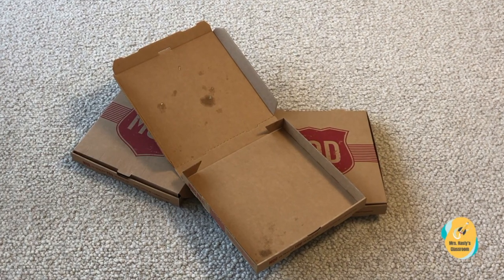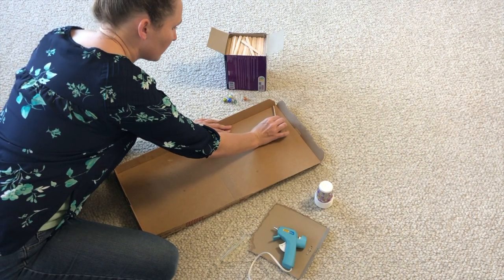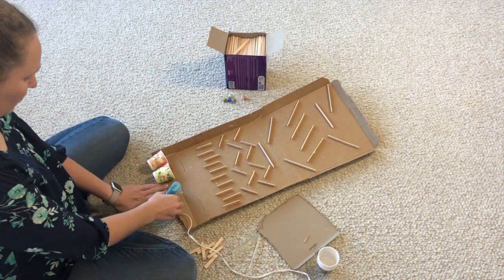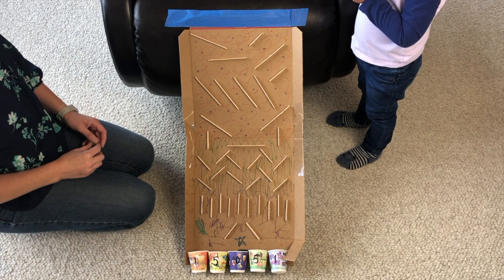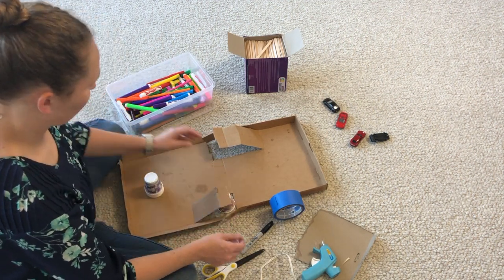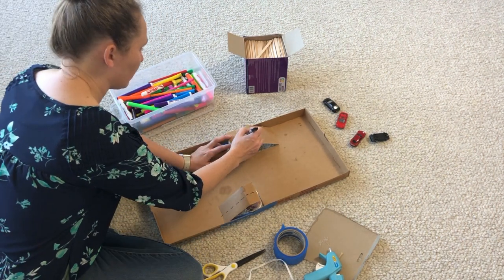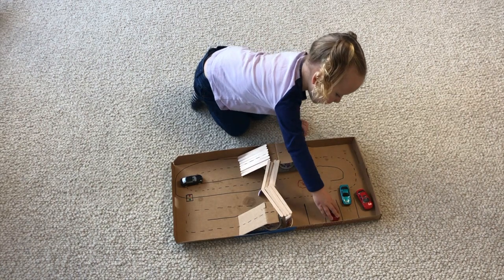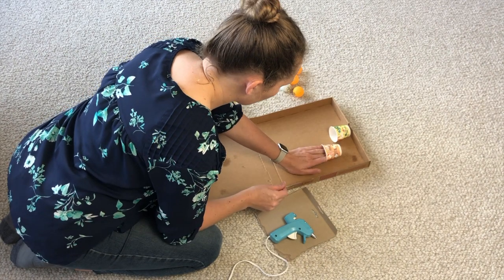Pizza Box Toys! Recycle old pizza boxes, DIY craft, hours of fun!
What do you do with the boxes after pizza night? Instead of throwing them away, why not recycle them into toys? These three DIY crafts turn into toys that bring hours of fun.
1) Marble Drop
2) Floor Track for Toy Cars
3) Ping Pong Ball Bowling Alley